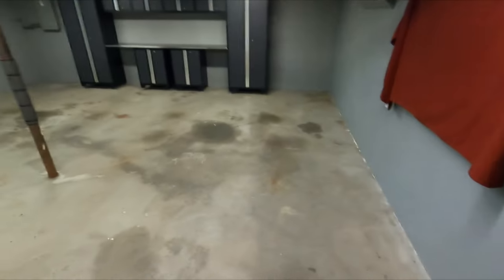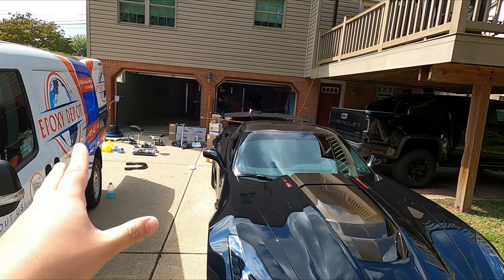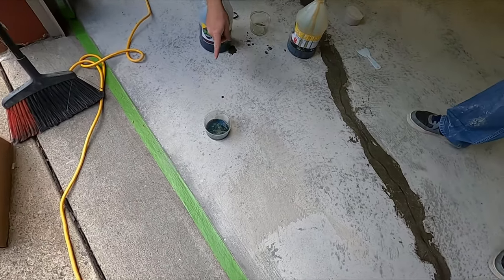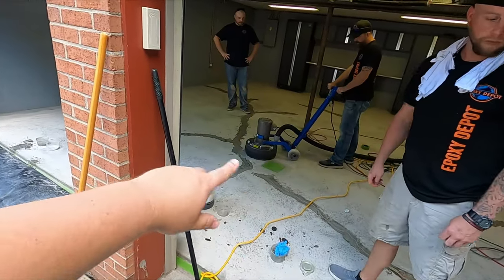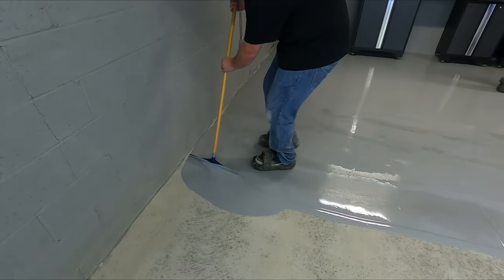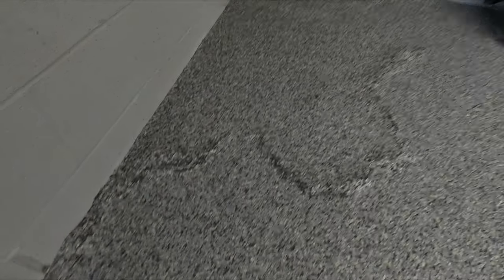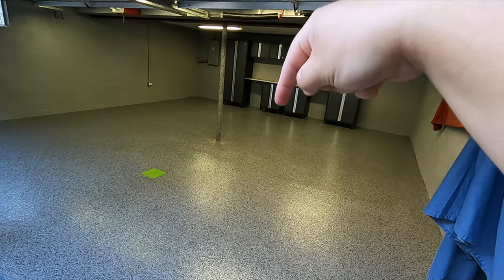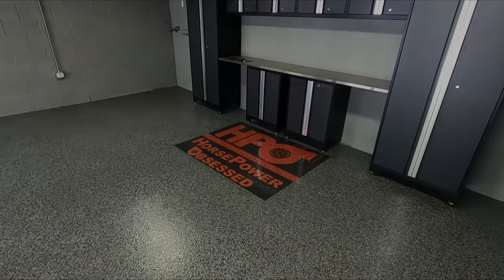Make YOUR garage look NEW again! Transform your space with EPOXY!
📩 Send me some cool stuff 📩
         HorsePower Obsessed

5% XPEL PRIME XR+ window tint